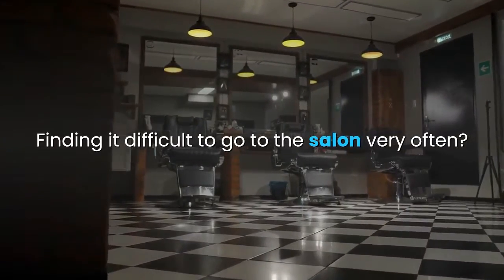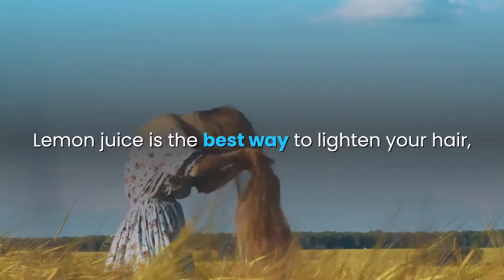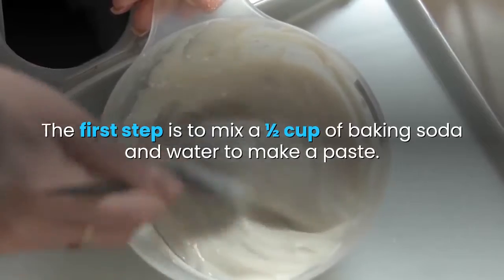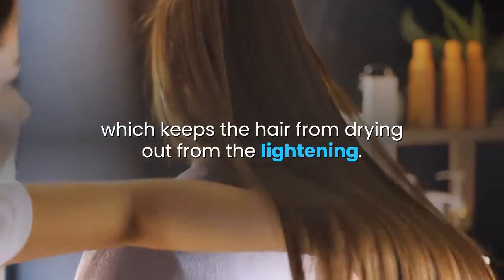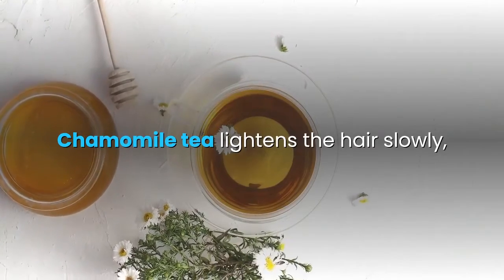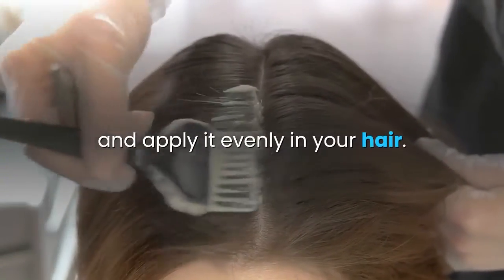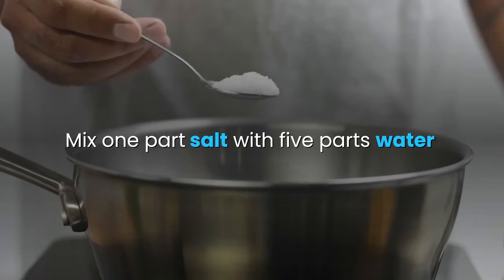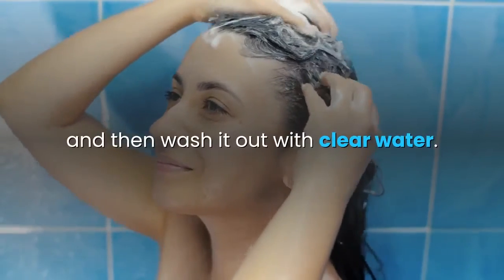8 Natural Ways to Lighten Hair at Home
One of the biggest beauty craves is dying hair to appear fresh, young and stylish. Yet, hair dye is full of harmful chemicals for your hair and your lungs. Instead, we will discuss some natural ways to lighten your hair that is much healthier for your body.

1. Chamomile Tea

If chamomile tea is not accessible, feel free to use regular, black tea, as it gives comparable results. First, brew a pot of very strong tea for at least one half hour. Let it cool and then add 5 to 6 tablespoons of the tea to your hair conditioner. Leave for ten minutes. Now, after shampooing as normal, add the conditioner mixture to your hair. Leave in a few minutes then rinse out. Results are gradual, so repeat this for several weeks before seeing visible results.

2. Honey and Vinegar

Honey and vinegar can also naturally lighten your hair. Simply mix together 2 cups of vinegar, one cup of raw, organic honey, 1 tablespoon of extra virgin olive oil and 1 teaspoon ground cinnamon or cardamom. After mixing thoroughly, add mixture to your hair. Wrap your hair in a towel or plastic wrap and let it remain overnight. Rinse out thoroughly in the morning.

3. Lemon

Simply mix two parts lemon juice to one part water into a spray bottle. Spray it on your hair and then enjoy the sun for several hours. This will naturally bleach your hair. However, it will also dry it out so be sure to use conditioner in your hair, as well.

4. Henna Powder

Henna powder can be mixed with dried chamomile powder to make a thick paste. Then, mix with boiling water and, once cooled, add to your hair. Wrap your hair in a towel or plastic wrap and then leave for at least one or two hours.

5. Cinnamon

Simply add about a half teaspoon of cinnamon powder to a handful of your conditioner and run into your hair thoroughly. Then, wrap your hair with a towel or plastic and leave in overnight. Rinse out in the morning and you will begin to see results.

Have you tried any of these natural ways to dye your hair? Which method worked the best for you? Continue the discussion in our comment section.